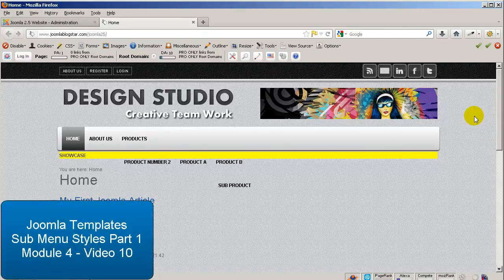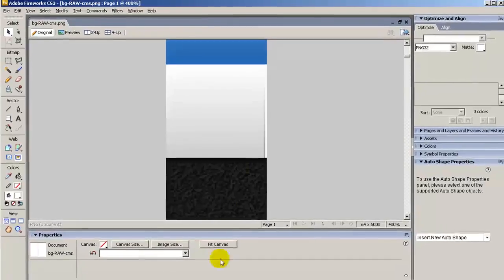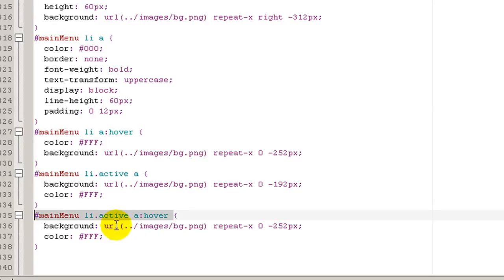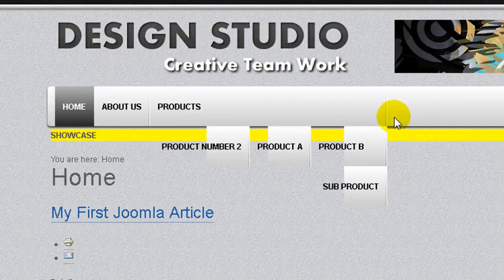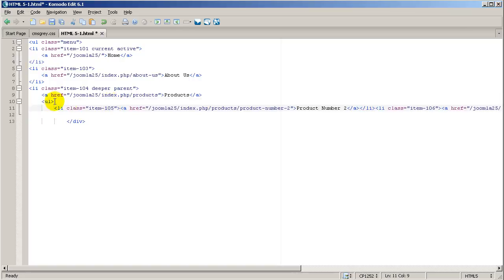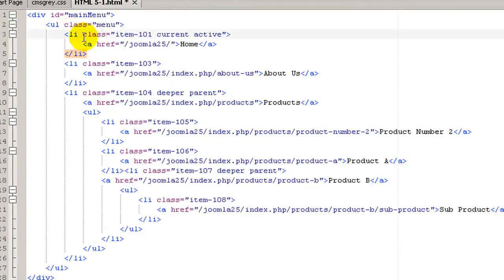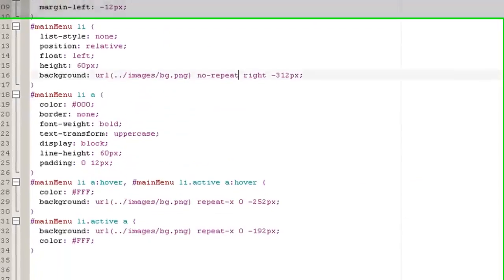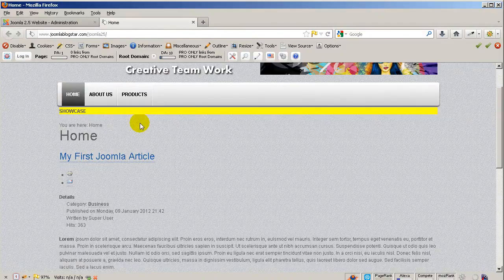3-2:Sub Menu Styles Part 1